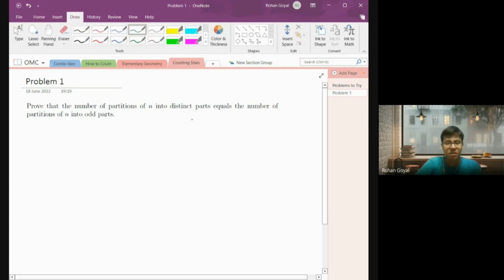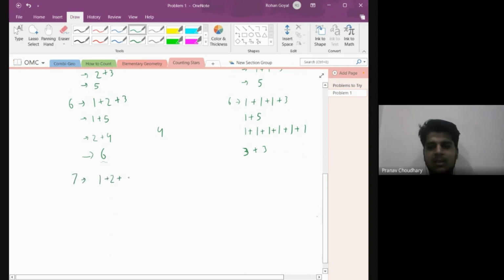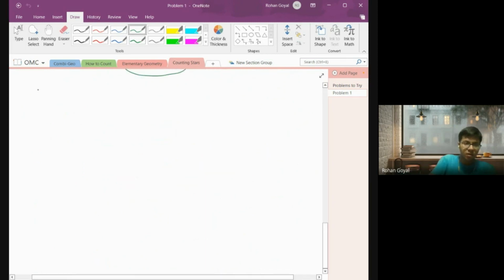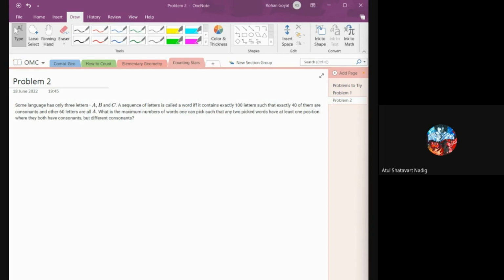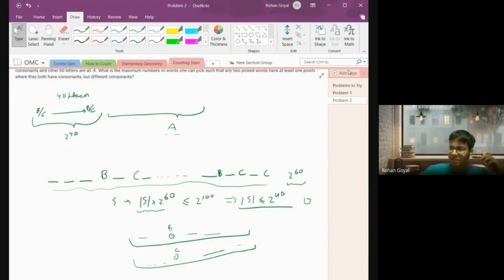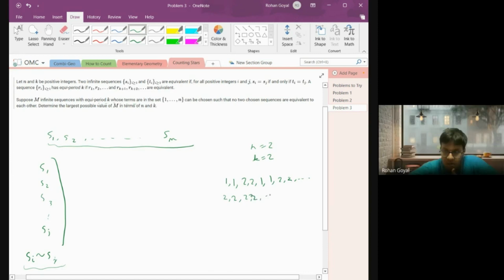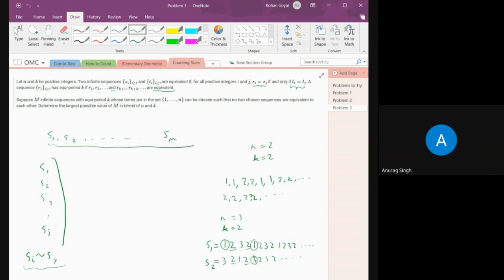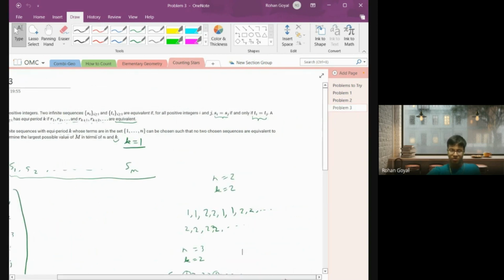Counting Stars by Rohan Goyal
This is related to combinatorial counting arguments in olympiads.